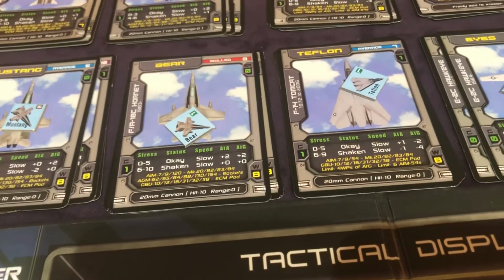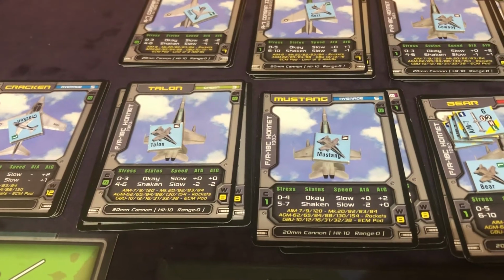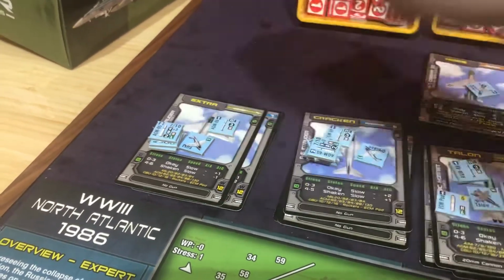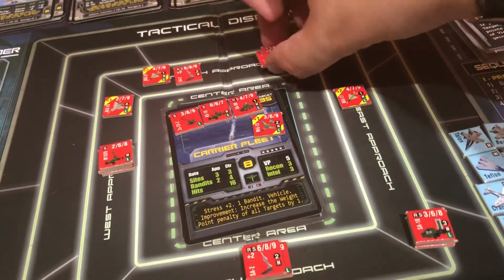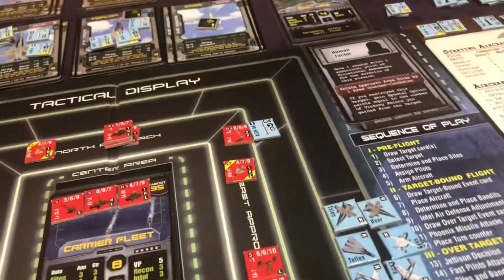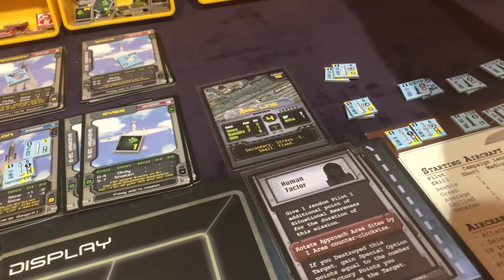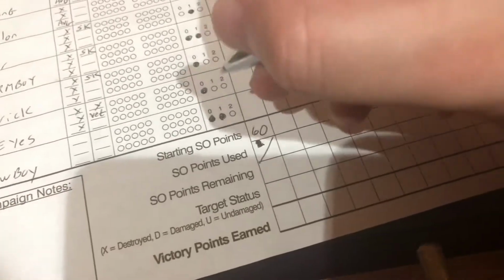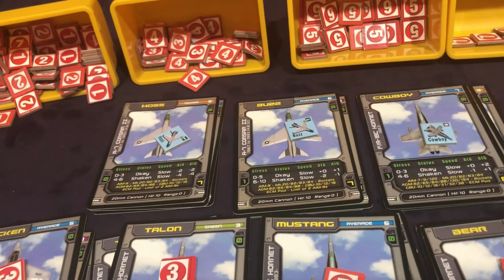Hornet leader playthrough ww3 pt 3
Day 1 mission 1 still. Slow going with rules.